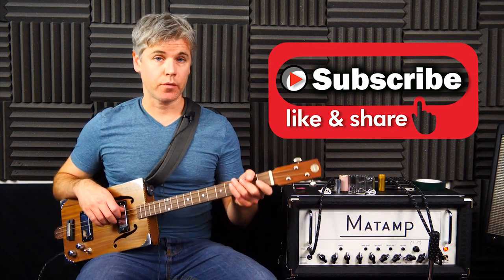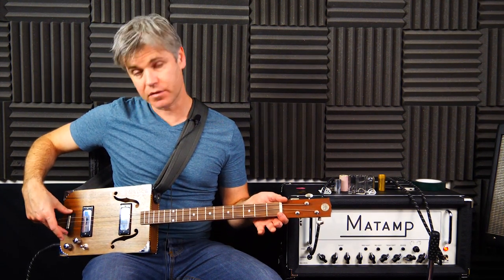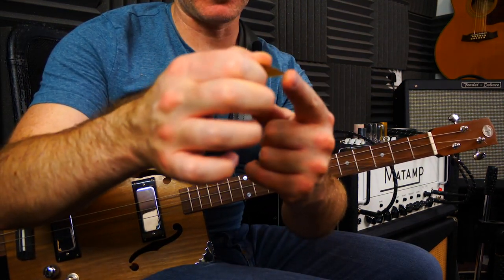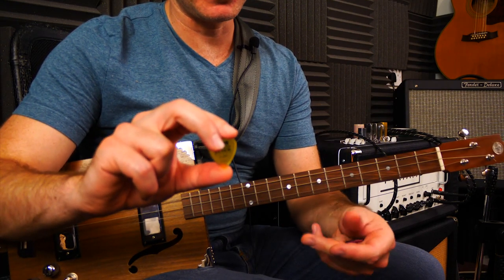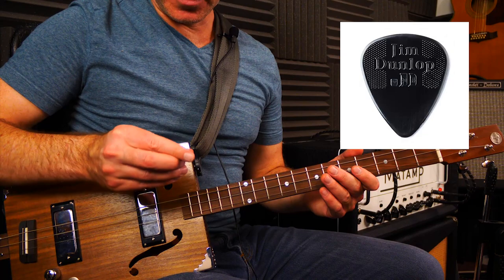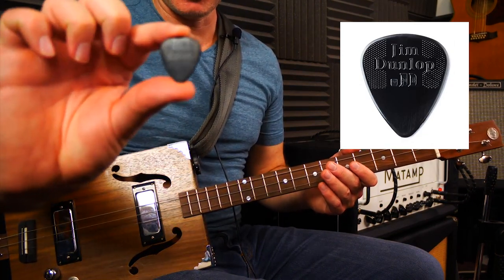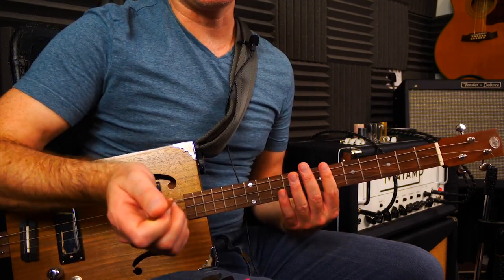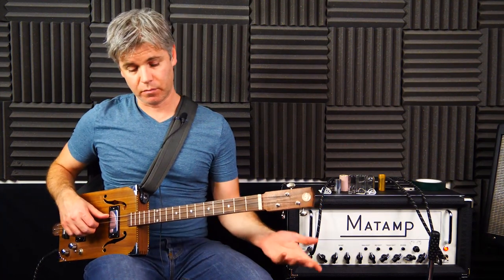Cigar Box Gear Info - Flat Picks & Finger Picks